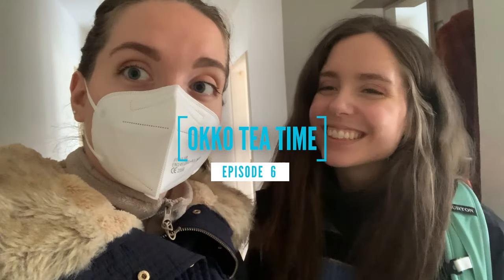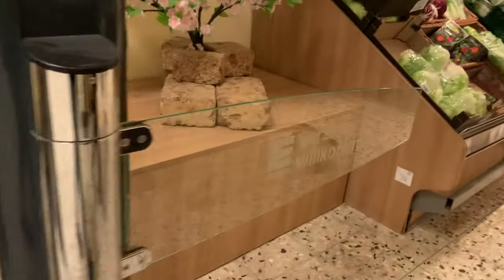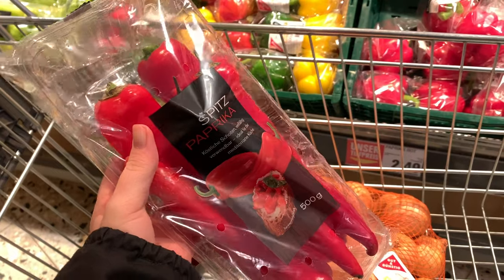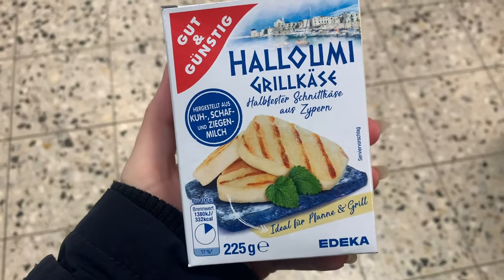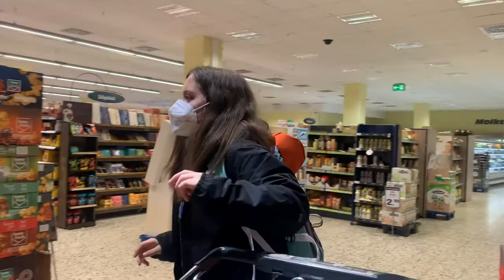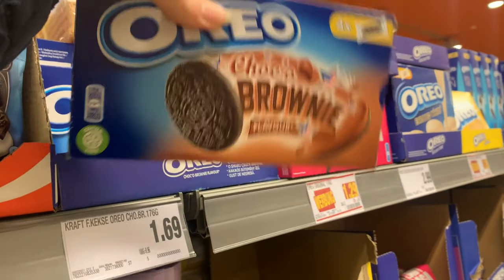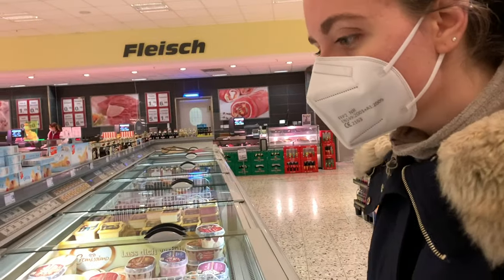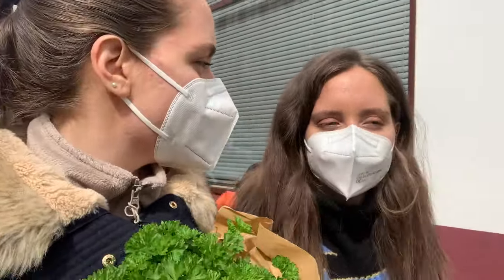Living in Germany, Come Along With Us! | Grocery Store Edition Vlog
Hi everyone! OKKO twins here :)

We are here to show you what our typical trip to the German grocery store is like. We go to Edeka (it is right around the block) and its amazing! It is a bit bigger than your average grocery store, and offers a lot of interesting products as well as typical traditional foods. Of course, we also will show our favorite German food, available international foods, and interesting German inventions that make shopping in Germany unique.

What is your favorite food? Favorite German food?

Kira's answer: Maultaschen!
Olivia's answer: Currywurst!

We are Olivia and Kira (OK) or Kira and Olivia (KO). We are identical twins living in Nuremberg, Germany originally from Florida in the United States. We are just starting our YouTube career this year 2021 and are posting videos about our life in Germany (educational and funny), us being our silly selves, and our travels all over the world.

Stay safe and life is an adventure!

O & K